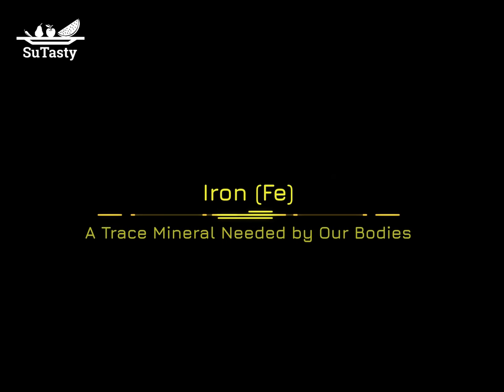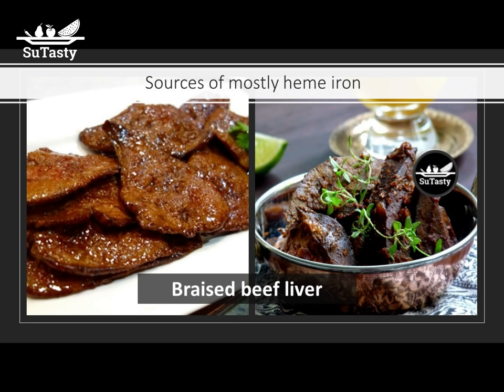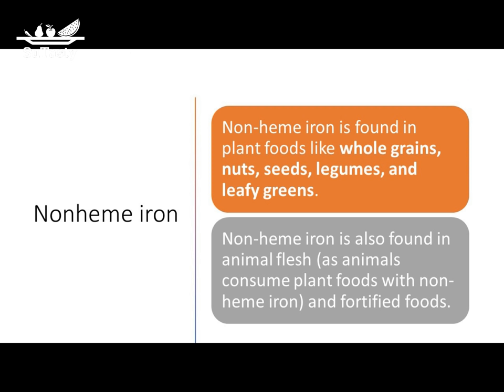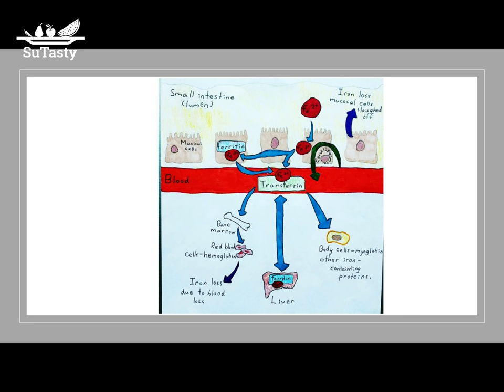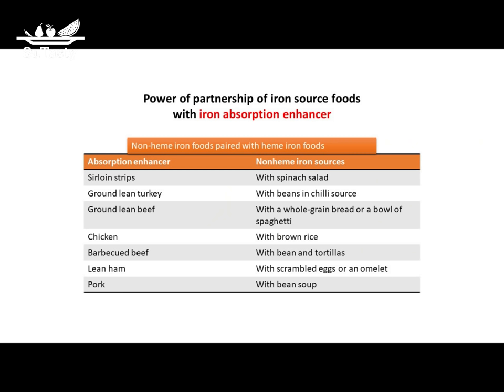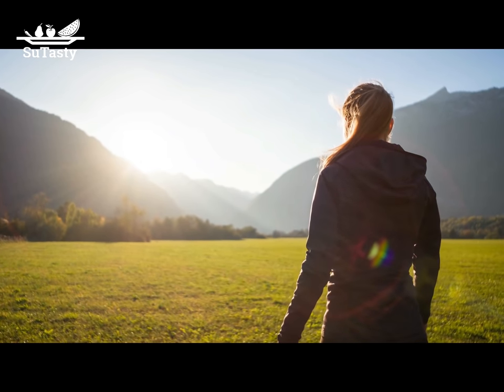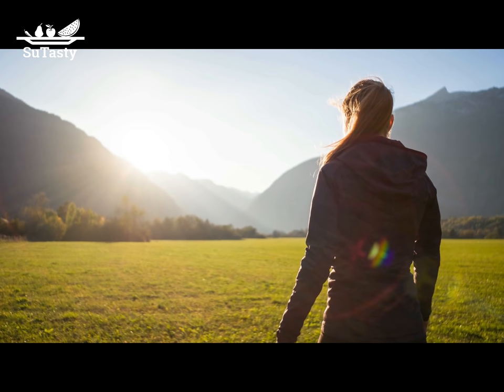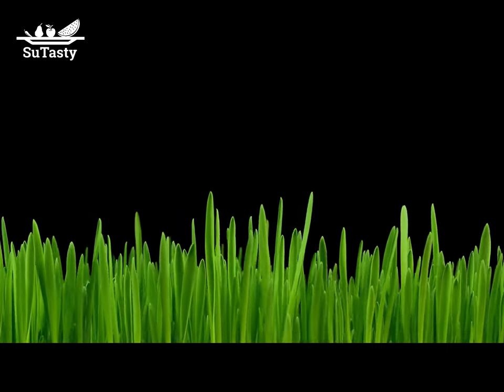Iron (Fe) | the Essential Trace Mineral Needed by You | All You Want to Know about Iron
Content index:
00:00 Introduction, iron, the trace mineral needed by our bodies
00:33 What does iron do in our bodies
01:38 Iron in the diet, where iron is mainly found? the food sources of iron
04:01 Iron absorption factors
05:30 Iron in the gastrointestinal tract and absorption
07:56 The absorption of nonheme iron
10:48 Iron in the body
13:25 How much iron do we need
16:22 Iron recycling in the body and iron excretion

What does iron do in our bodies?

Iron is a significant blood constituent essential for hemoglobin in red blood cells. The main job of mineral iron is to carry oxygen in the hemoglobin of red blood cells in our bloodstream. About two-thirds of our bodies' iron is in hemoglobin.
Hemoglobin takes oxygen to body cells. In body cells, oxygen is used to produce energy.

The red colour in the blood is due to the iron-containing protein hemoglobin, and a deficiency of iron decreases hemoglobin production.
Hemoglobin is an iron-containing protein in red blood cells that bind oxygen from the lungs and transport oxygen through the bloodstream to body cells.
Iron is used to make myoglobin, a protein that provides oxygen to muscles,
Iron is used to make some hormones and connective tissue.
Iron supports a healthy immune system.
Iron helps in brain development.
Iron helps change beta-carotene to vitamin A
Iron helps produce collagen. Collagen is a fibrous scleroprotein in bone, cartilage, tendon, and other connective tissue. Collagen is the main structural protein in the extracellular matrix found in the body's various connective tissues.
Iron helps make body proteins.

Iron in the diet, where iron is mainly found? The Food Sources of Iron
There are primarily four dietary food sources of iron:
they are :
1) heme iron from animal-based meat;
2) nonheme iron from plant-based foods such as leafy green vegetables and whole grains bread;
3) leached iron from cast-iron utensils when cooking foods inside them; lastly, many foods on today’s supermarket shelves are enriched or fortified with iron, for example, iron-enriched flour and iron-fortified breakfast cereals.

Iron in the diet comes from both plant and animal sources.
The iron from plant-based foods is nonheme.
Much of the iron in animal products is heme iron.
Heme iron is found in two animal proteins: hemoglobin in blood and myoglobin in muscle.
Meat, poultry, and fish are good sources of heme iron.
Heme iron accounts for about 5%-10% of the dietary iron in western countries.